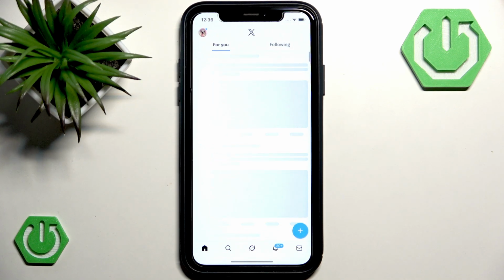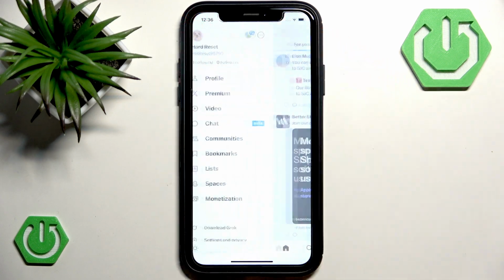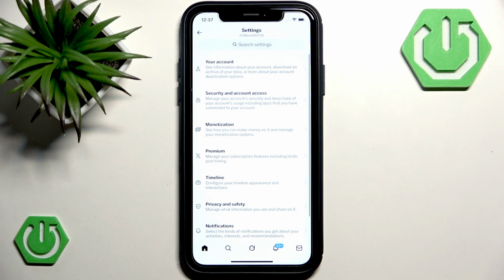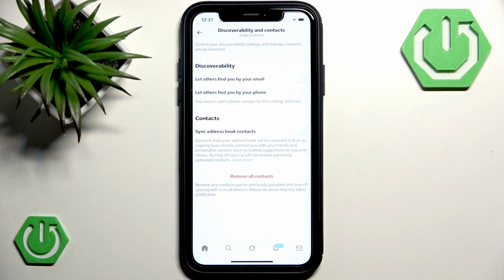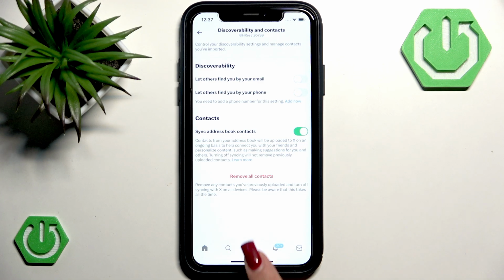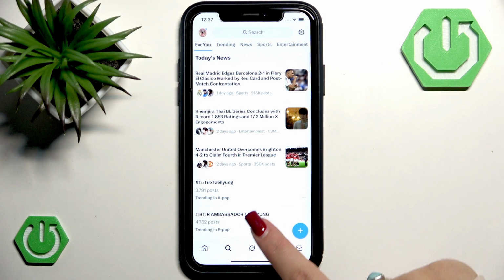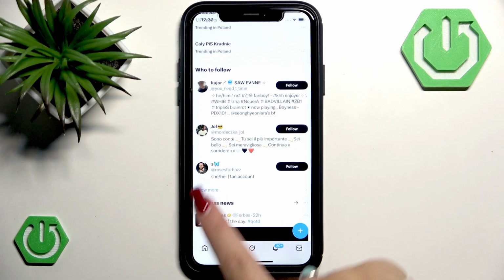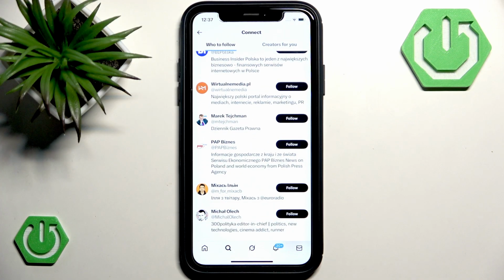How to Find People From Contacts On X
Looking to connect with friends and people you know on X (formerly Twitter)? In this video, we show you step-by-step how to find people from your phone contacts on the X app. You’ll learn how to give X access to your address book, enable contact syncing, and discover which of your contacts are already using X. We’ll also guide you through the settings menu, privacy options, and the 'Who to follow' section so you can easily follow people you know. Whether you’re new to X or just want to expand your network, this guide will help you make the most of the app’s contact discovery features.

How to find people from contacts on X (Twitter)?
How to sync phone contacts with X app?
Where is the 'Who to follow' section in X to find contacts?

0:00 Introduction
0:06 Open X app and go to profile
0:15 Access Settings and Privacy
0:28 Go to Privacy and Safety → Discoverability and Contacts
0:36 Enable Sync Address Book Contacts
0:46 Grant access to contacts
1:00 Use Explore tab and 'Who to follow'
1:19 Follow people from your contacts
1:25 Summary and outro